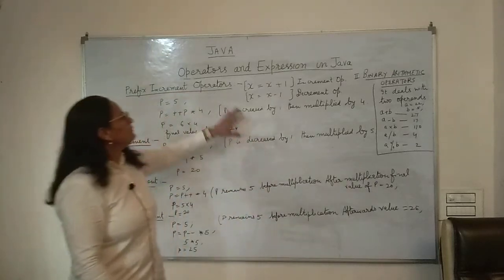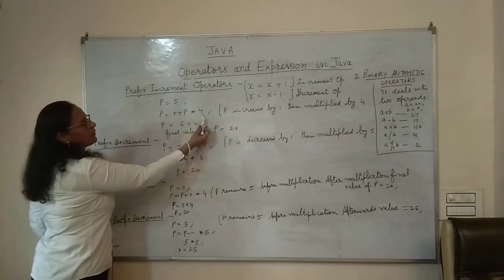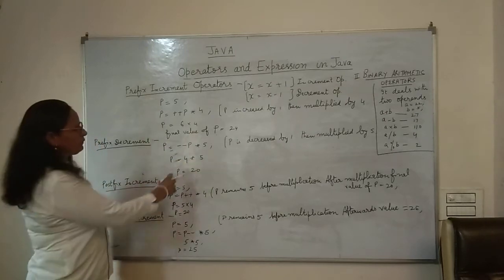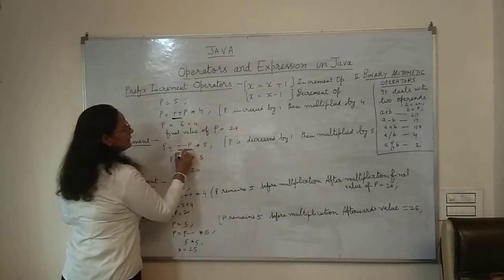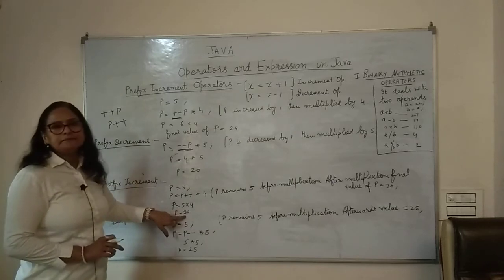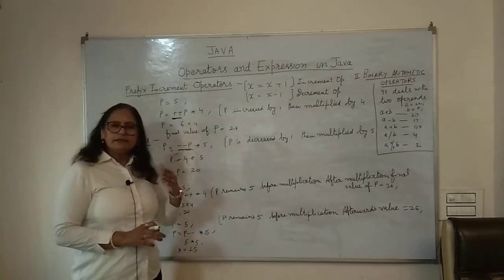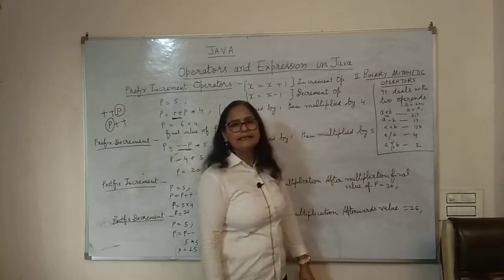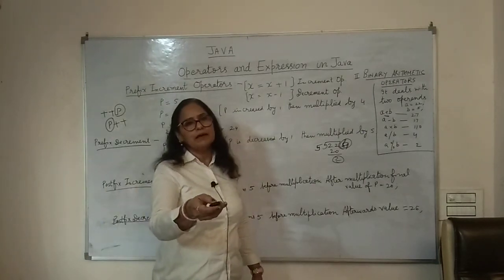Java,Increment,Decrement Operators,Prefix,Postfix,ExpresionsJuly 25, 2020